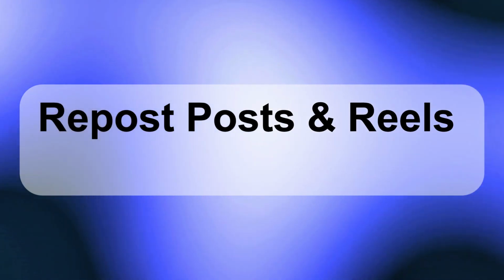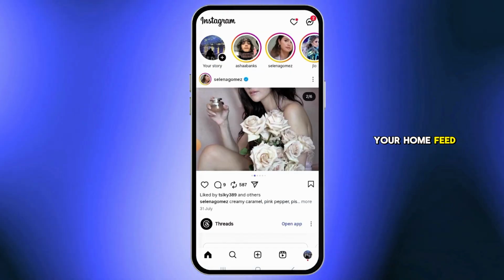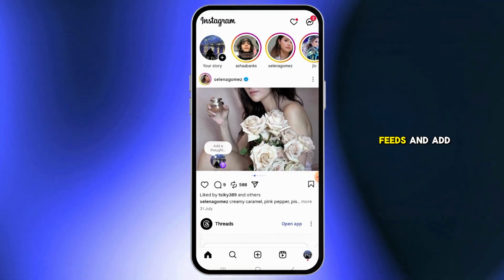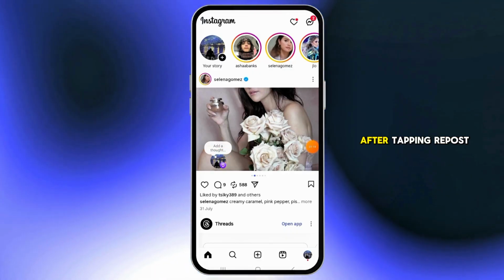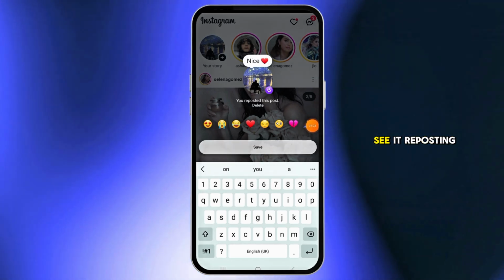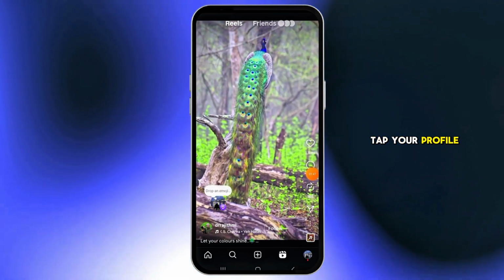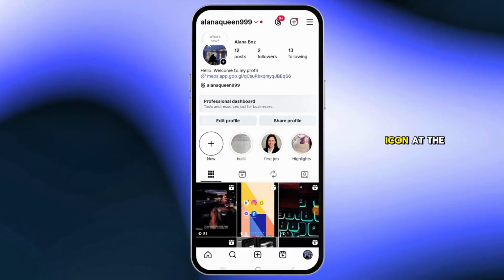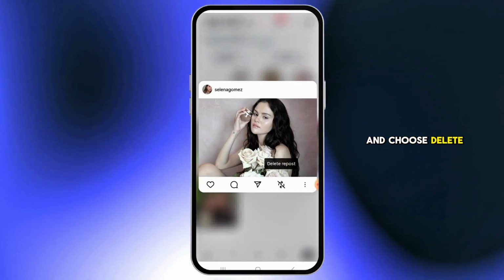How To Repost Instagram Reels! | Repost Posts and Reels on Instagram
Want to repost posts & reels on Instagram in 2025? In this quick and easy 2025 tutorial, you’ll learn how to share your favorite feed posts and Reels to your Story or grid—perfect if you want to amplify content, give credit, or save it for your audience without screenshots.

You’ll see how to find the post or Reel you want, use Instagram’s native share to Story feature, add it to your Story with custom stickers and text, save and repost to your feed using a third-party repost app or the “Add to Profile” shortcut, tag the original creator for credit, and what to do if the native option isn’t available (workarounds and best practices).

Chapters
0:00 Introduction
0:10 Steps to repost posts & reels on Instagram